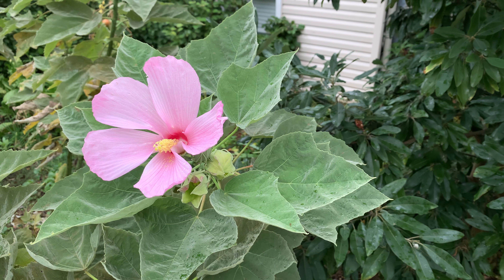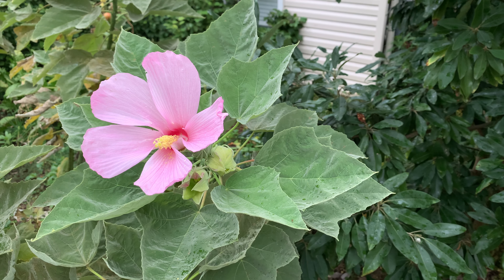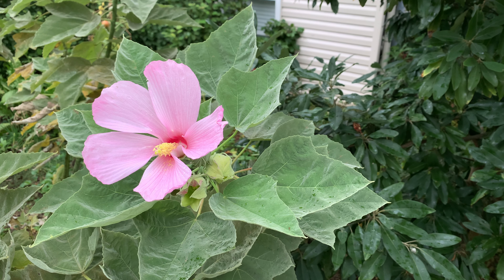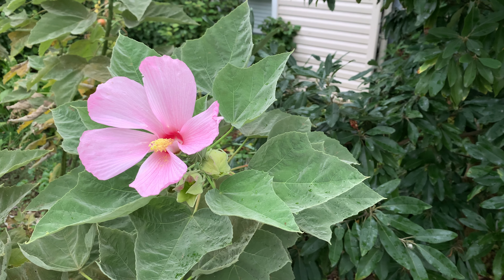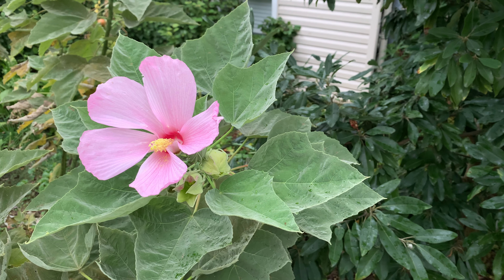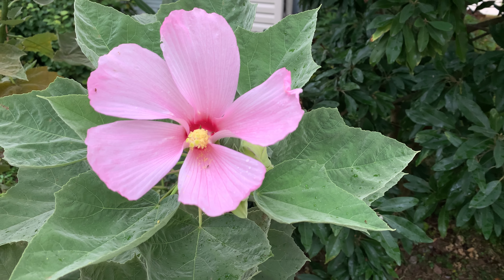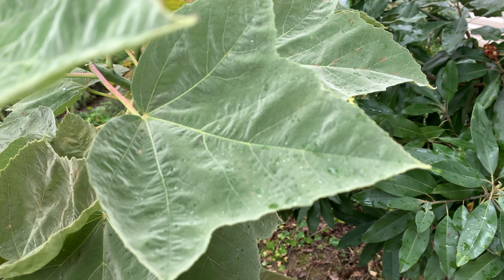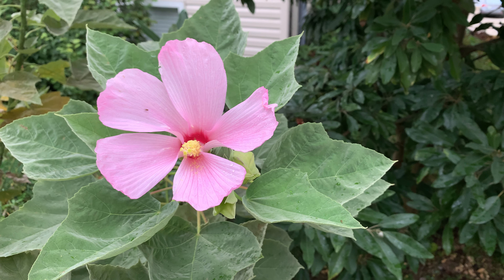Velvet mallow hardy hibiscus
A great native perennial hibiscus with fantastic velvety foliage and delicate flowers late in the season.